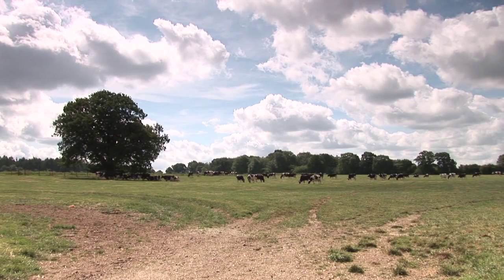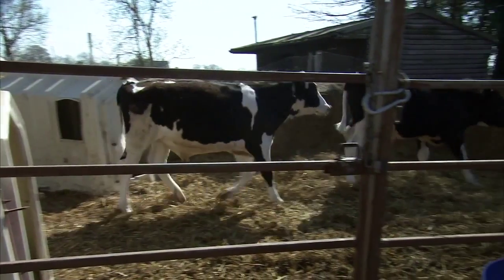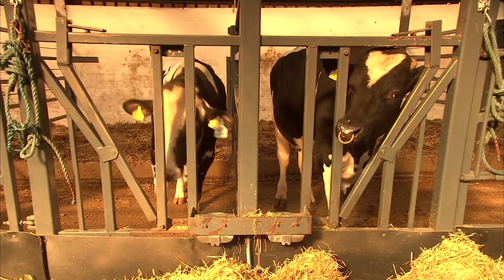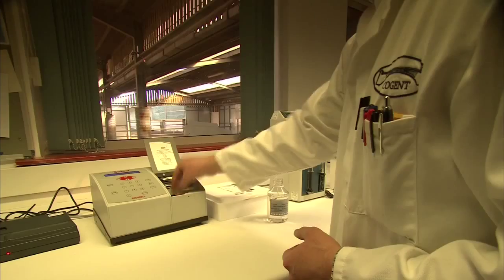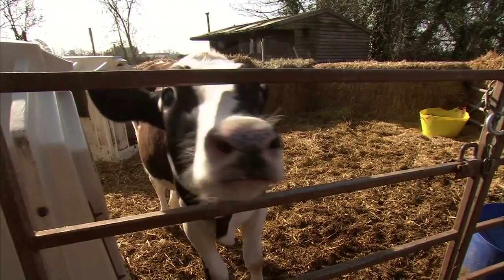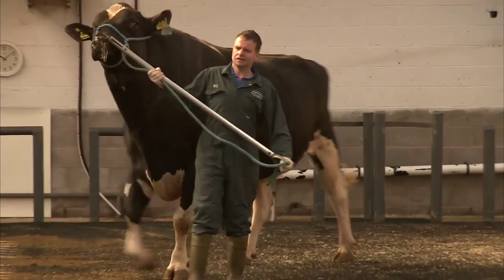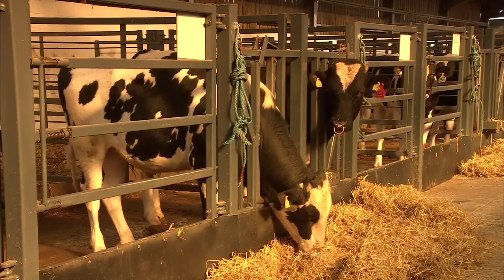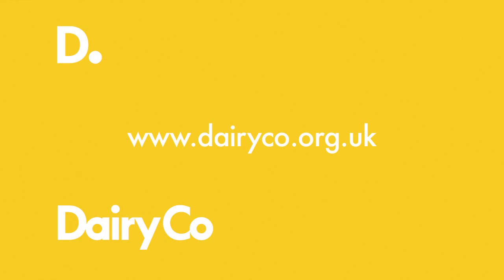A guide to genomic evaluation - AHDB Dairy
Estimate the genetic merit of young bulls with genomic information.